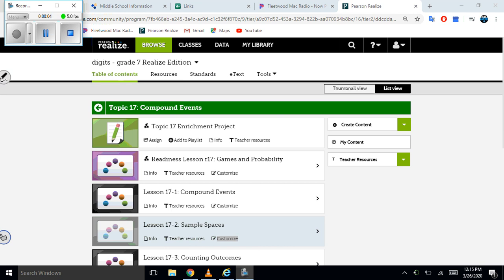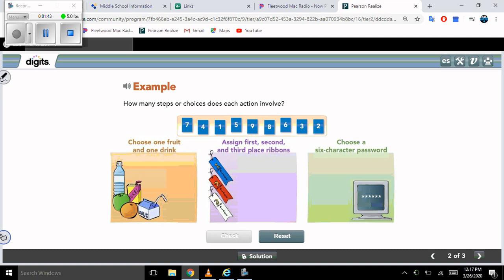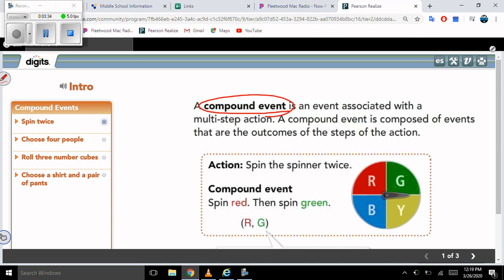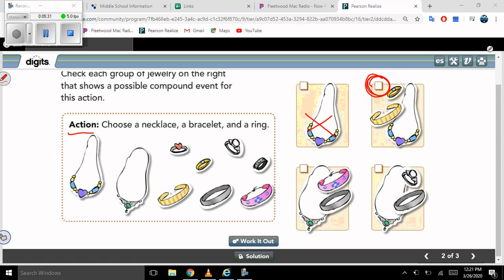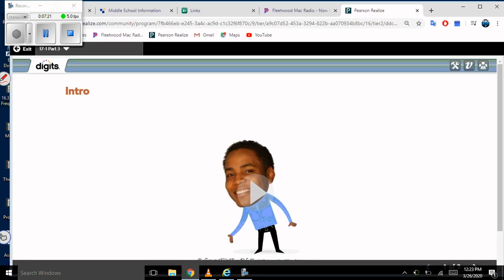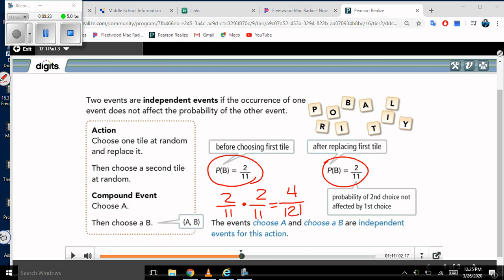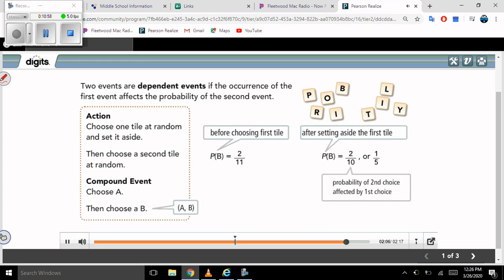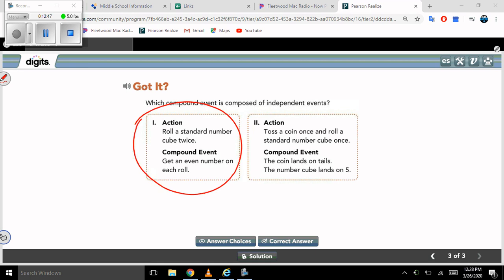17 1 Compound Events